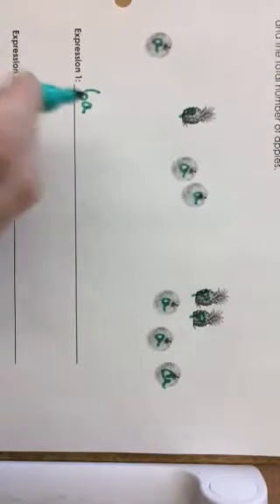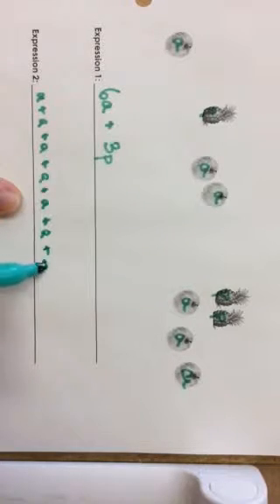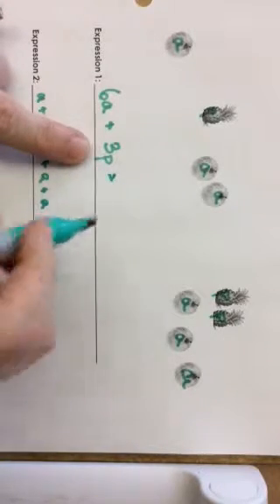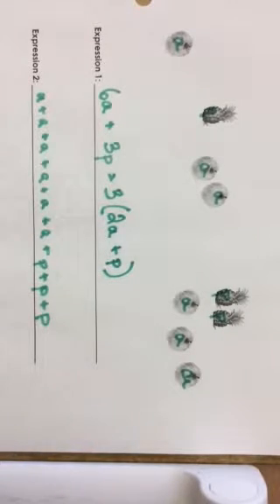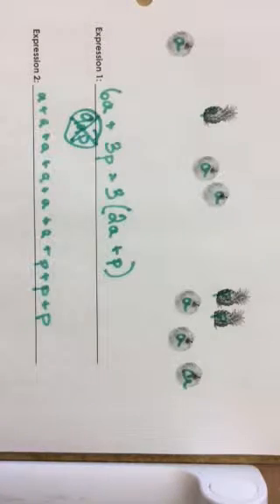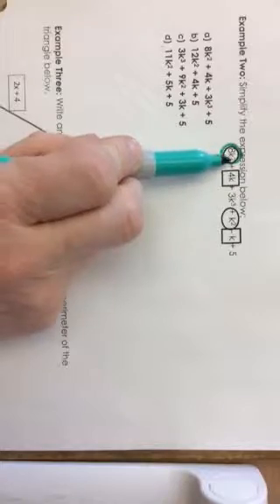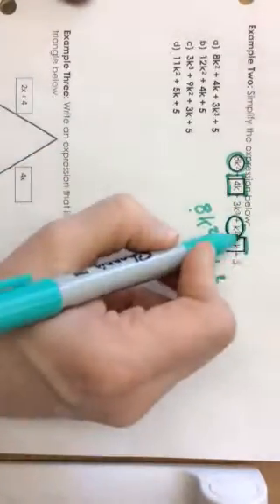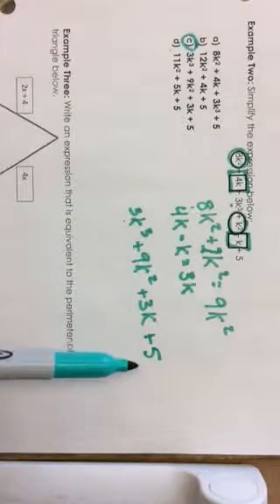Combining like terms